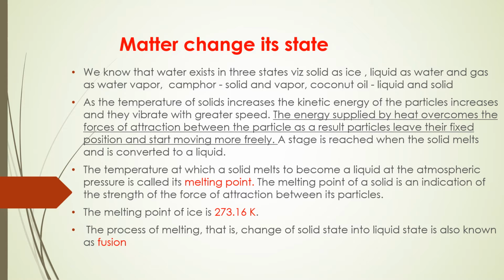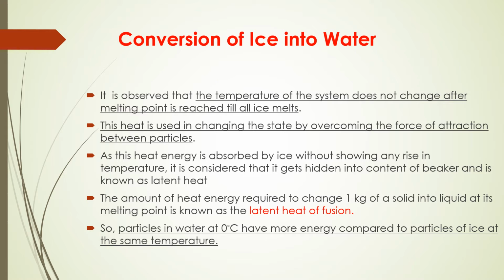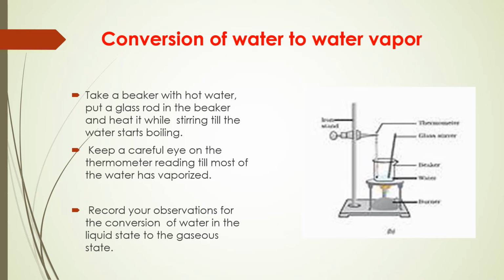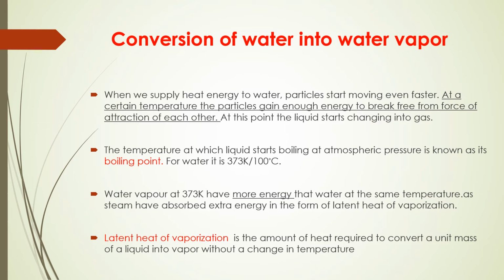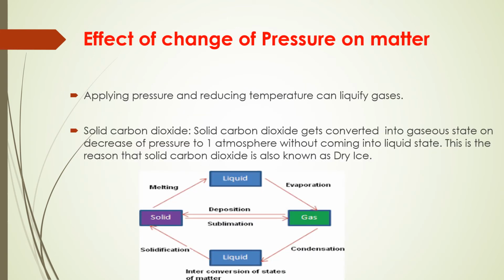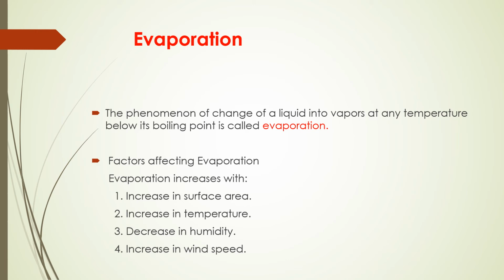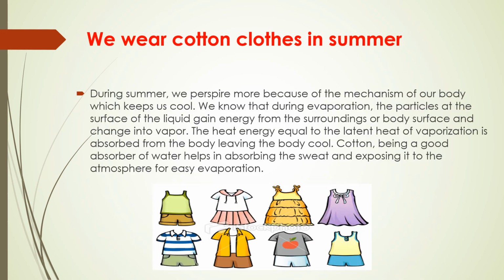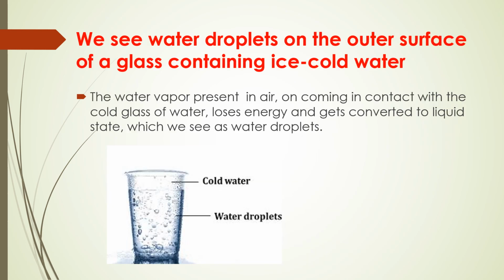Matter in our Surrounding: Part-2 ; Class 9 - CBSE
This video is prepared for students of grade Grade 9 , Science subject (CBSE)
It covers the sub topic: Inter Conversion of  States of matter